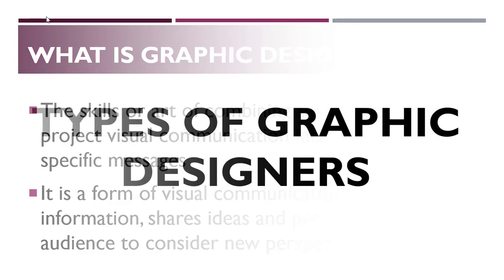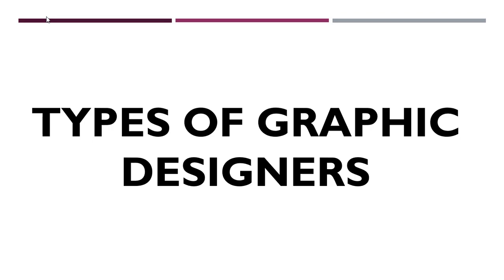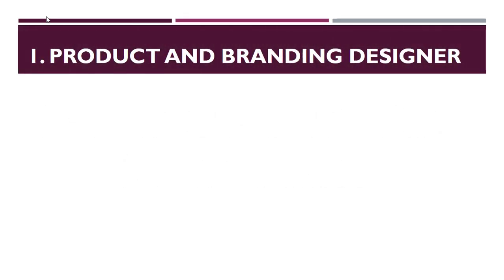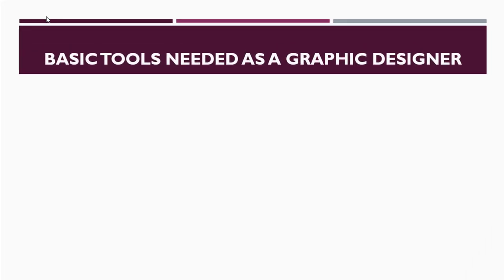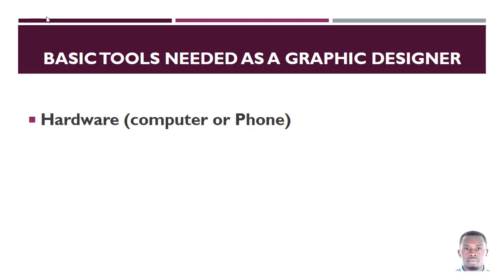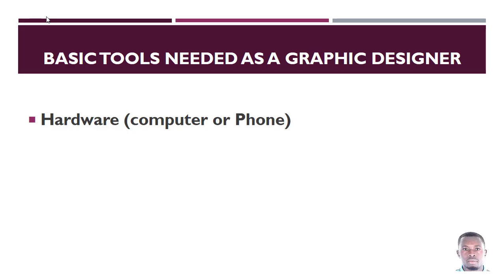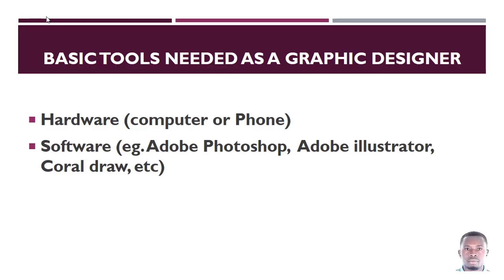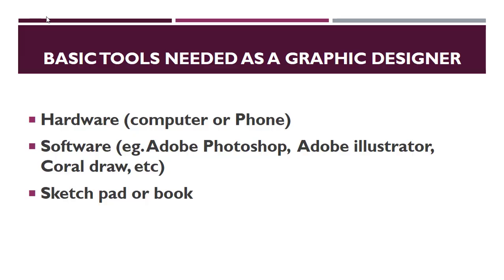LESSON 1 INTRODUCTORY LESSON TO PHOTOSHOP GRAPHIC DESIGNING TRAINING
This video is an introductory lesson about Graphic Designing.
The meaning of Graphic Design
Types of Graphic Designers
Tools needed to create design